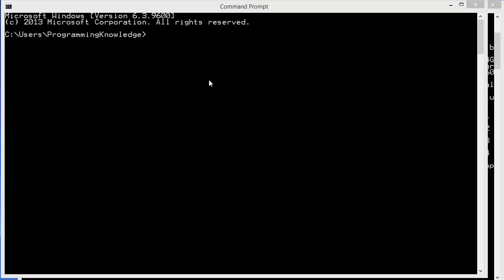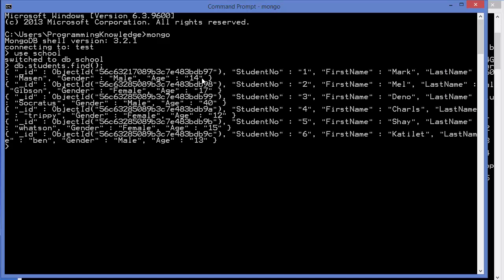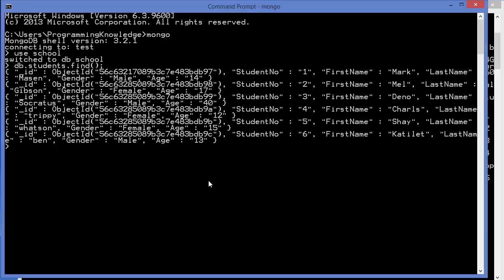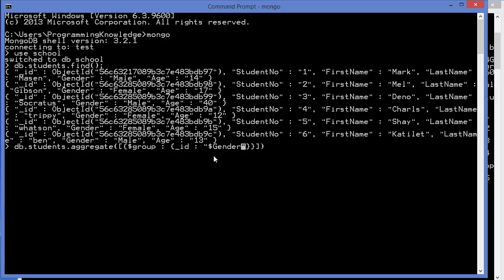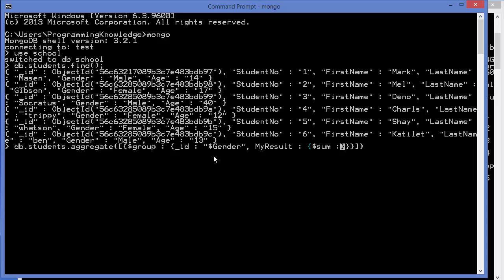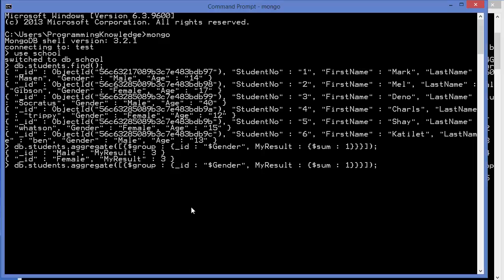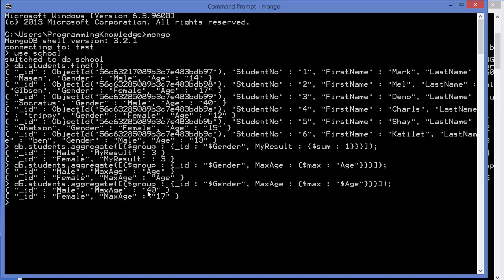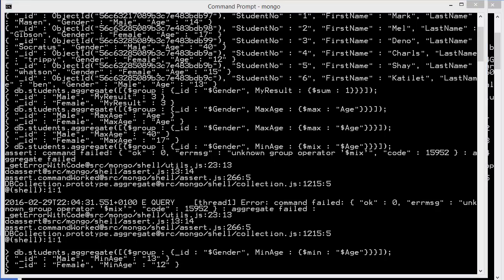MongoDB Tutorial for Beginners 13 - MongoDB Aggregation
In this video I am going to show you How to use Aggregation in MongoDB . this we will do with the help of db.collection.aggregate()
command in MongoDB.